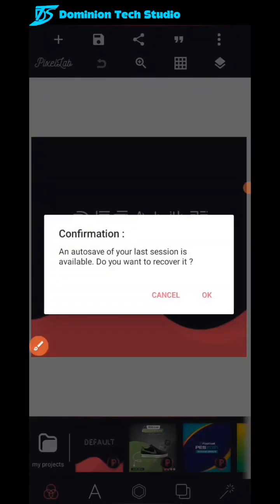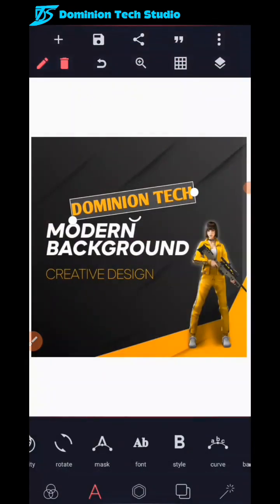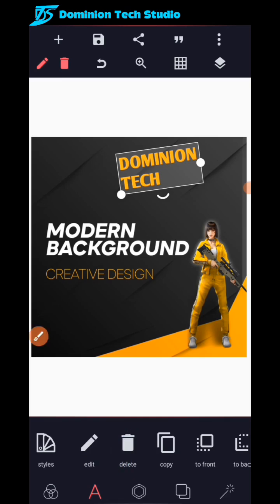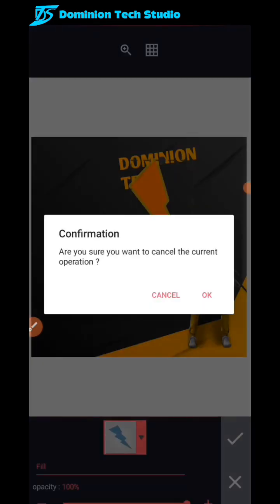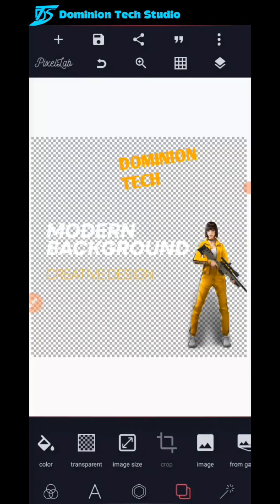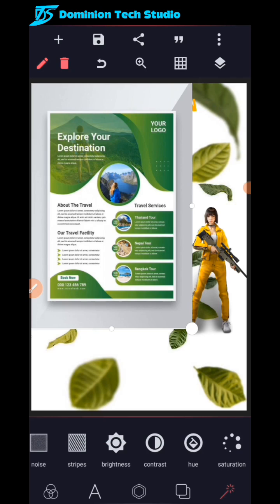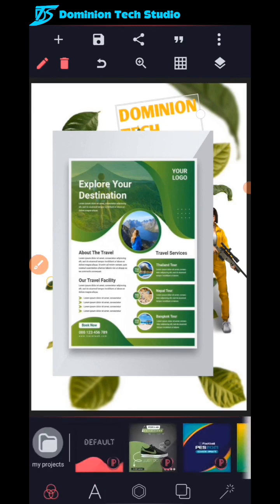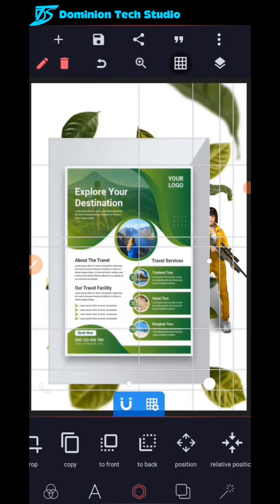Pixellab Introduction Class | Learn Graphic Design from Scratch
Welcome to our Pixellab Introduction Class! 🎨
In this tutorial, you’ll learn the basics of Pixellab, a powerful mobile graphic design app that makes it easy to create flyers, posters, social media designs and more right from your phone.

👉 What you’ll learn in this class:

Introduction to Pixellab interface

Working with shapes and images

Basic design tools & tips for beginners

Creating your first simple design

This tutorial is perfect for beginners who want to start graphic design without a computer.